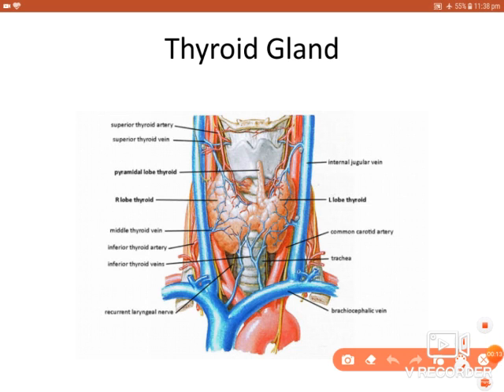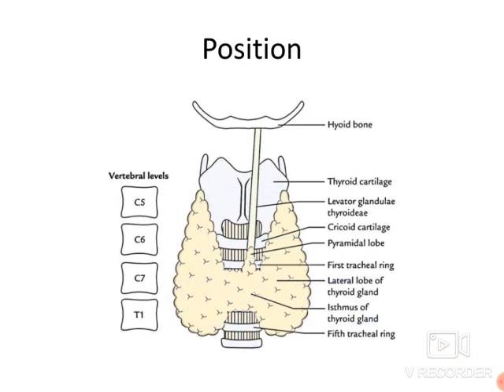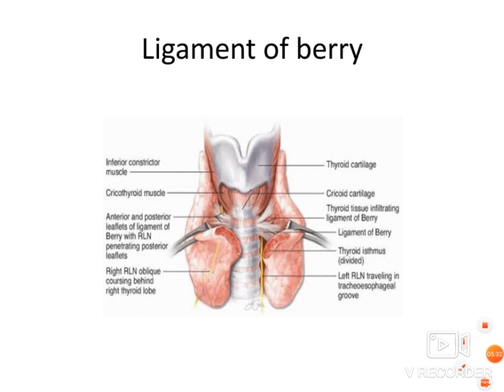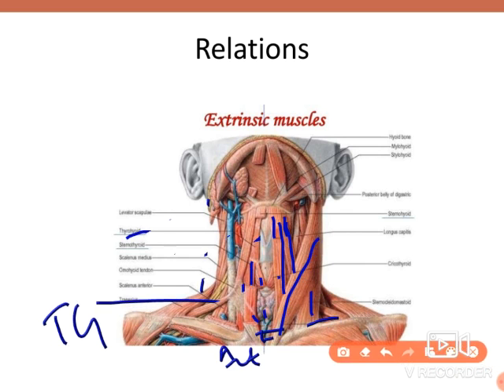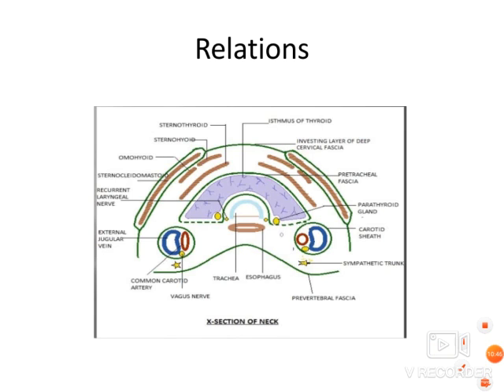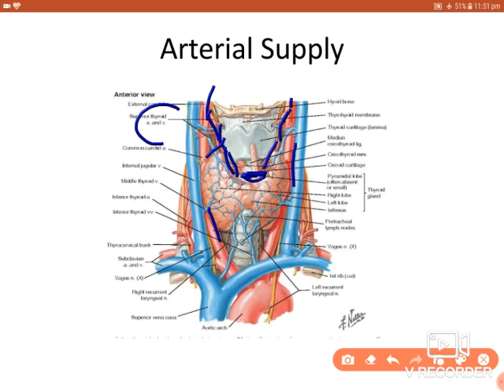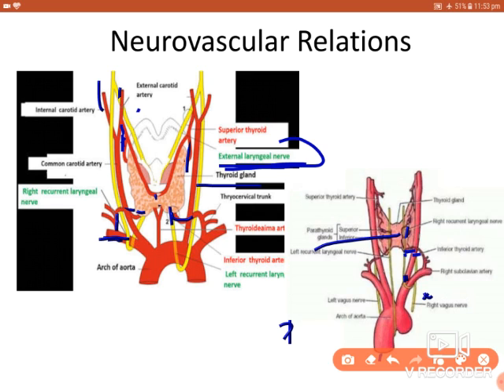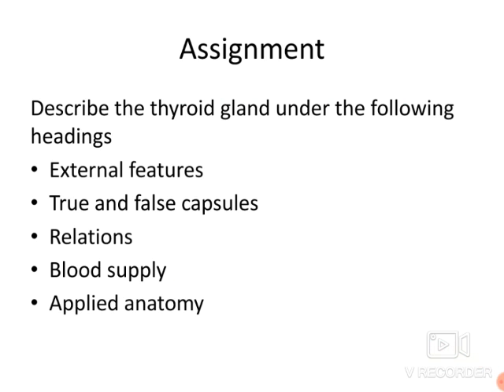anatomy Thyroid Gland 1st bsc